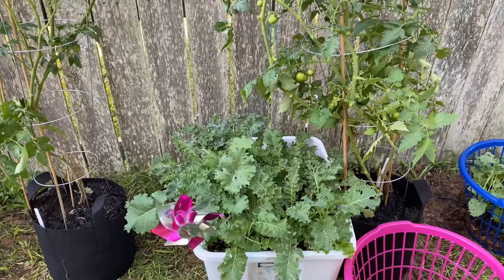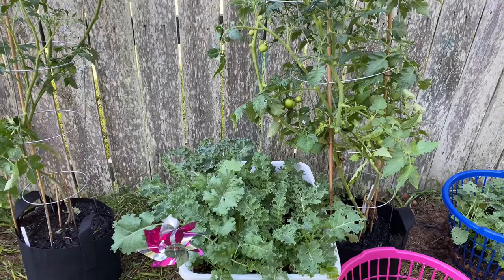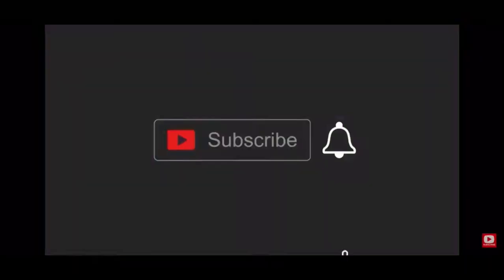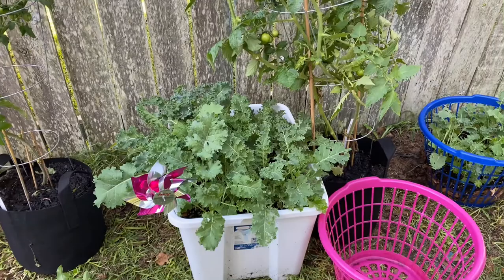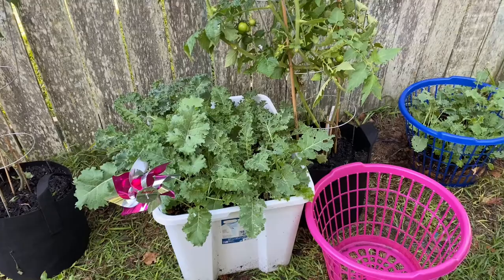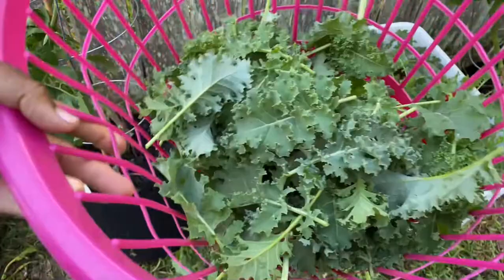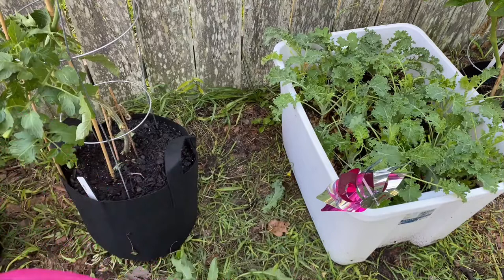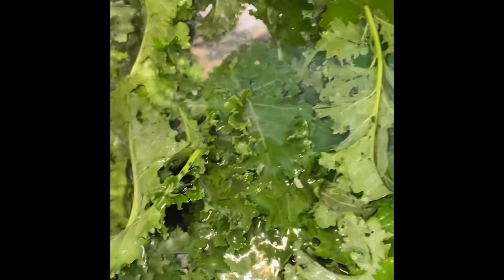Curly Kale Plant | Cleaning Kale Greens | Miniature Worms On Kale | Garden Zone 8a South Carolina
Harvesting Curly Kale, after soaking in salt and lemon juice and washing them thoroughly there were lots of miniature worms on the kale that I did not see before hand

Hello and Welcome to Tommys Homestead Garden, if you are new I hope you consider hitting the Subscribe and Like Button and don't forget to turn on your notification so you know when I upload a video. I appreciate you being here.